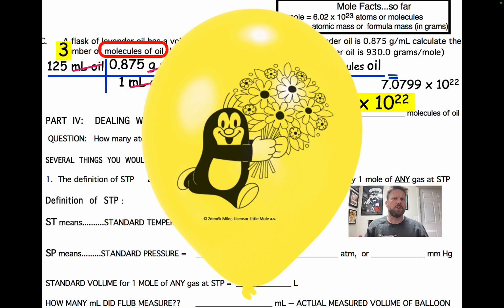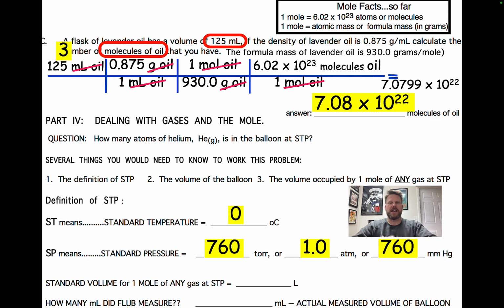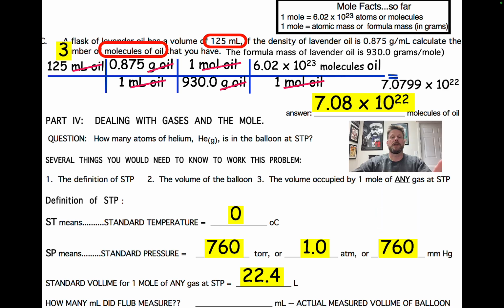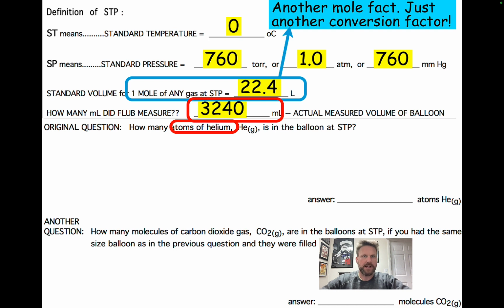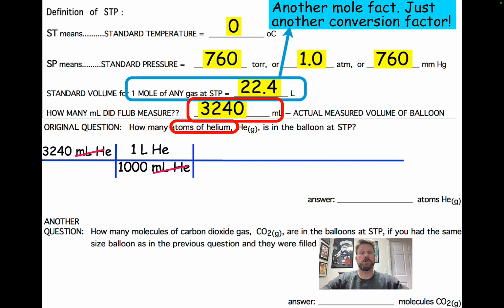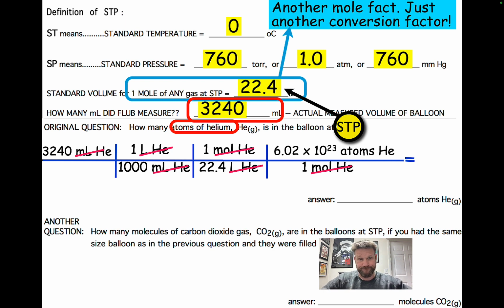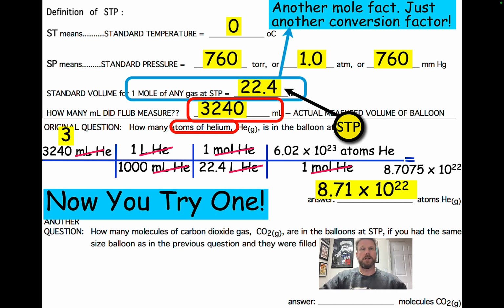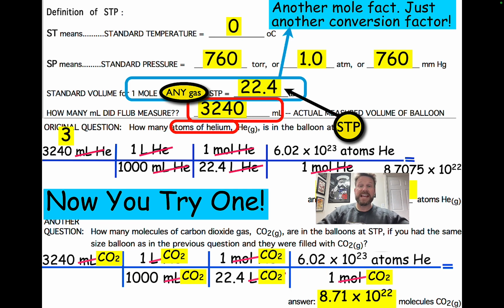Mole Introduction Part 4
Mole calculations involving gases are discussed in this video.